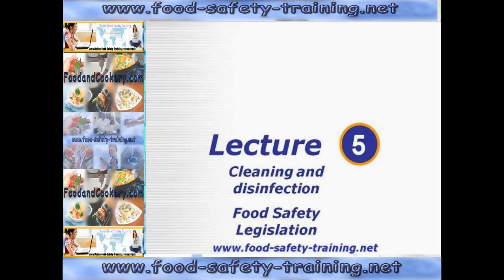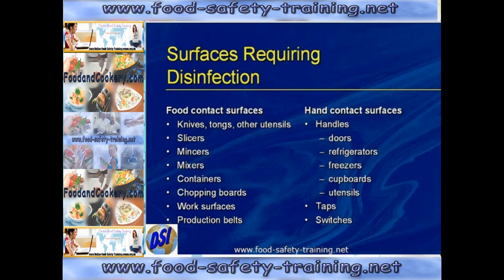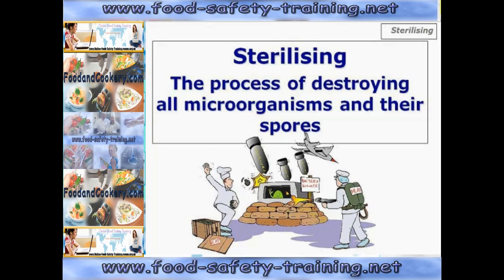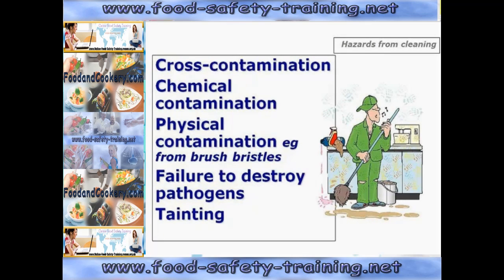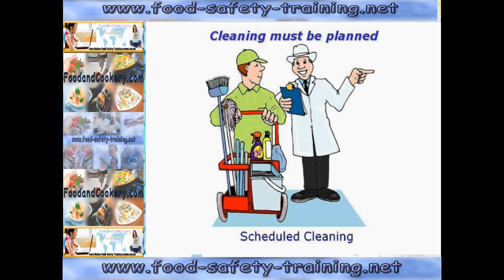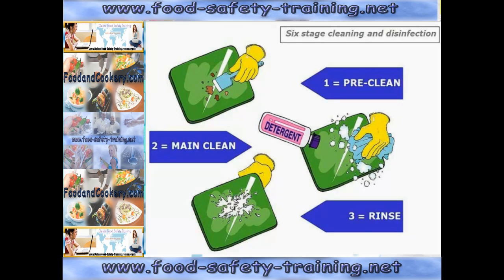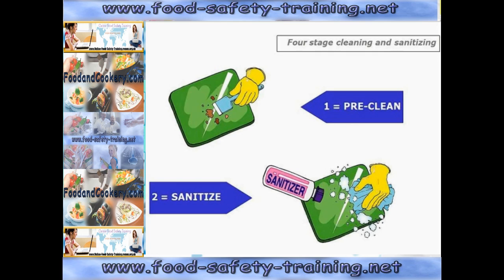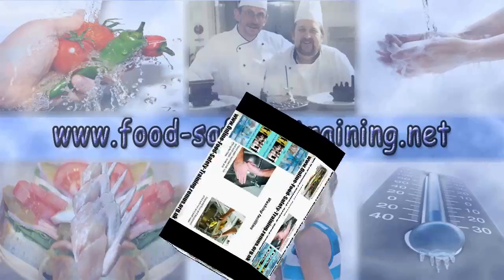Food safety management HACCP - Level 3 Award in Food Safety Catering - Food safety management HACCP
The definition of cleaning is the application of energy to a surface to remove dirt, grease and grime. The chemical that is used to clean is a detergent which is used to remove food particles, grease and grime and bring them into solution before they are flushed away.  A detergent does not kill bacteria. Bacteria are killed by a separate process called disinfection. Disinfection is always applied after cleaning and not before. There are three types of disinfectants
chemicals
steam
water at or above 82° C.
A sanitiser is a chemical that does the job of a detergent and disinfectant combined. Sterilising is the process of destroying all microorganisms and their spores and deactivating all toxins. This can only be achieved by temperatures exceeding 121° C.
Cleaning can present its own set of hazards if undertaken incorrectly. For example,
 cross contamination, by using the same cloth in a dirty area then in a clean area, therefore the use of disposable cloths is recommended
chemical contamination could occur by the cleaning chemicals come into contact with the food
physical contamination, such as brush bristles, bits of cloth and mop filaments could also enter the food
failure to destroy pathogens could occur for a variety of reasons.  The chemical disinfectant might be out of date and therefore not effective in killing bacteria, the disinfection chemical might be stale due to using the same product continuously throughout the day, the disinfectant might be too concentrated or two dilute, another problem could be taint by using a strong odoured product that chemically contaminates through smell.
There are two different types of cleaning, clean as you go and scheduled cleaning. Clean as you go does what it says on the tin. It is cleaning up after yourself, there and then. It is not a documented procedure, it is a case of good housekeeping practices which prevents cross contamination. Scheduled cleaning is a documented procedure. The cleaning schedule states:
what item of equipment or surface requires cleaning?
who cleans the surface/equipment?
when is it going to be cleaned, i.e. the frequency of cleaning?
how is it going to be cleaned?
the type and amount of chemical that is to be used
contact time of chemical with surface/equipment
what personal protective equipment, such as clothing, needs to be worn during application of the chemicals?
Everything then needs to be checked and recorded by the line supervisor or manager.